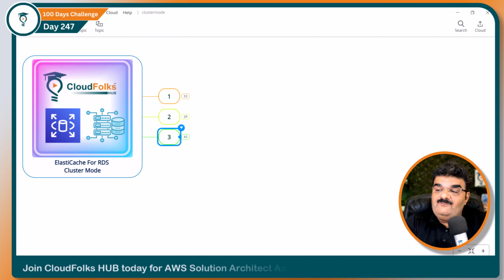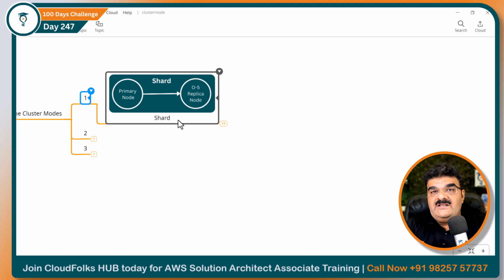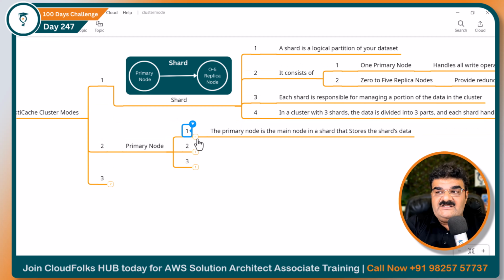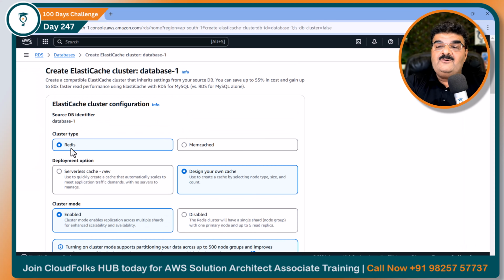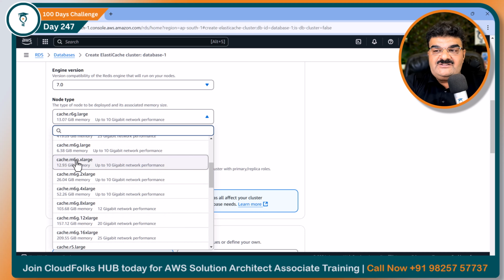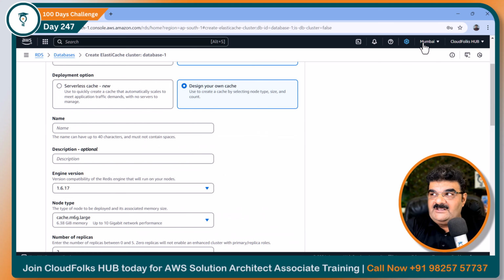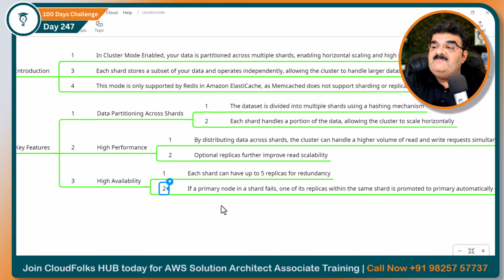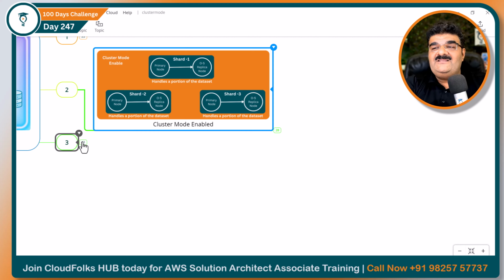Day 247 AWS RDS || ElastiCache For RDS Cluster Mode || AWS Tutorial || Bhavesh Atara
In this video, we explore ElastiCache for Amazon RDS, focusing on Cluster Mode and the different cluster types available. Learn how Cluster Mode helps scale your caching solution, and discover the key differences between Redis and Memcached for optimal performance. This tutorial provides step-by-step guidance on deploying and managing ElastiCache clusters effectively.